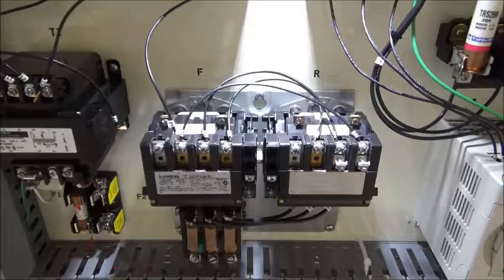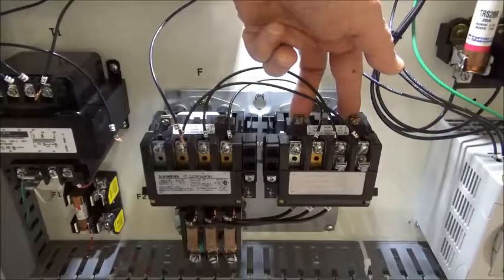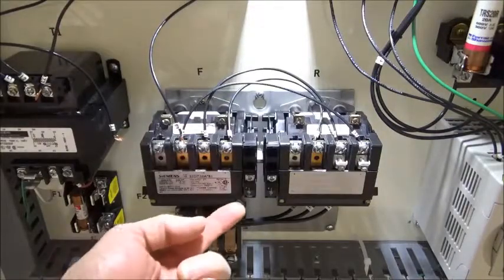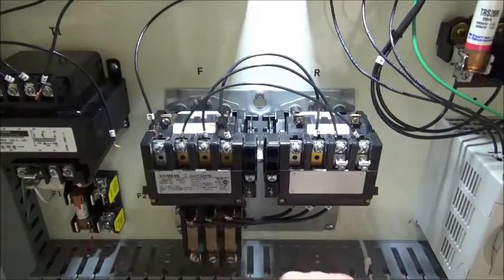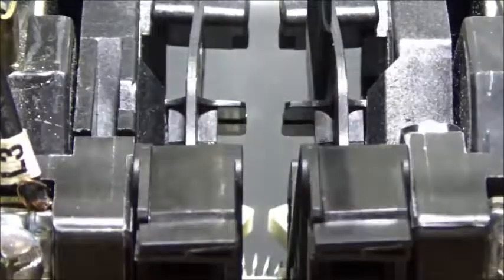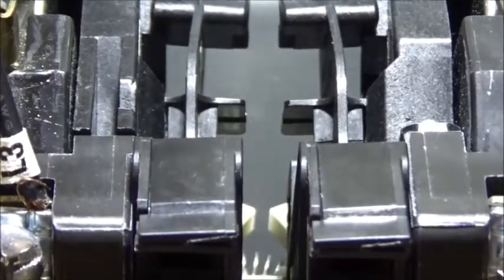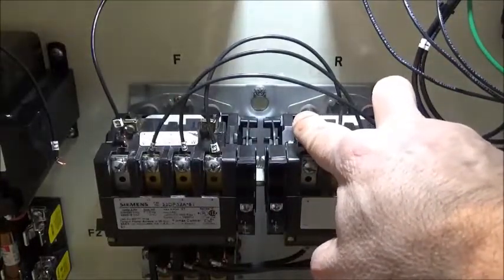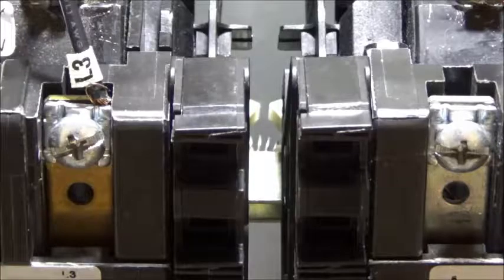AIT 1401 Reversing Seimens Mechanical Interlock Demo